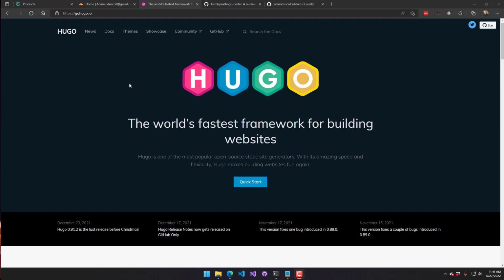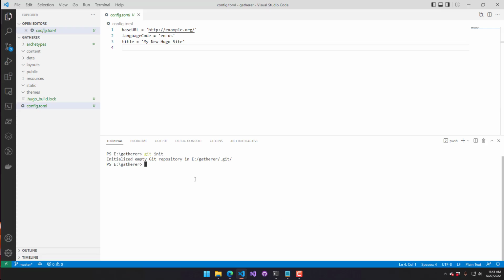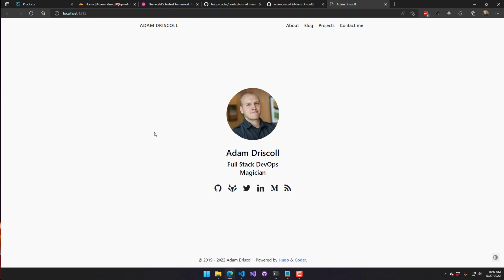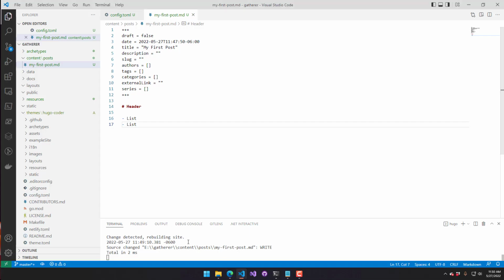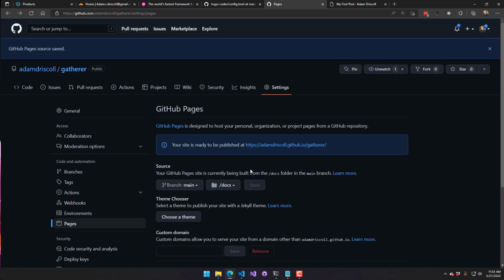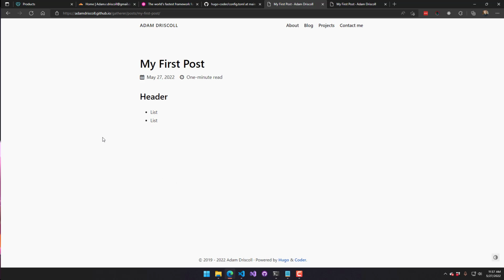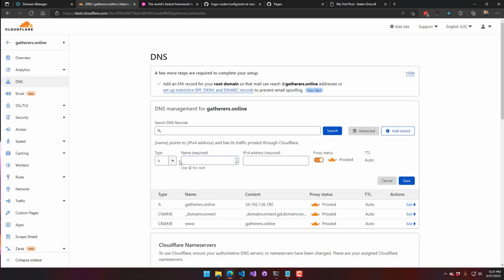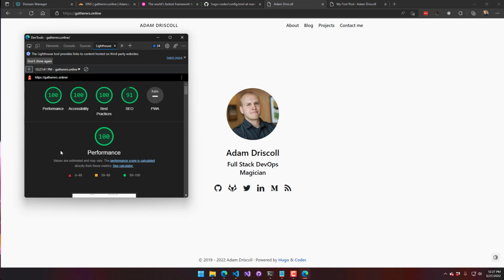Build Fast, Static Websites and Host them for Free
In this video, I go through how to use Hugo to generate fast, static websites and host them for free using GitHub Pages. We'll look at how to create a Hugo website, apply a theme and add some content. Next, we'll create a GitHub repository and configure GitHub Pages. Finally, we'll configure a custom domain with Cloudflare and setup the proxy to our GitHub Pages URL.